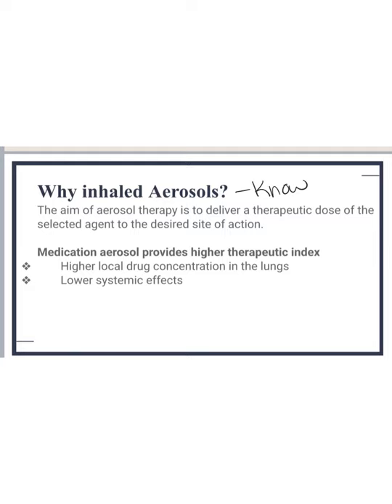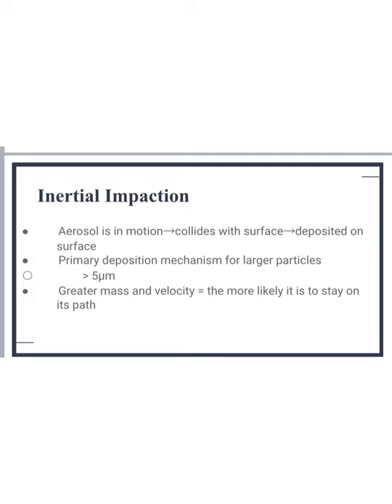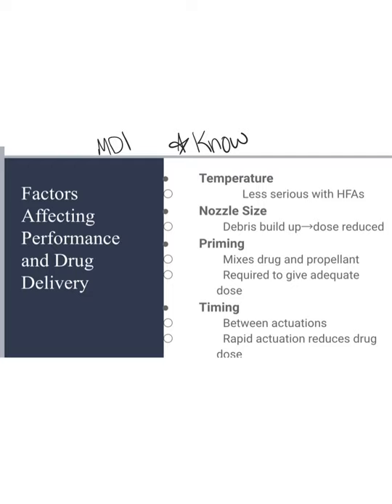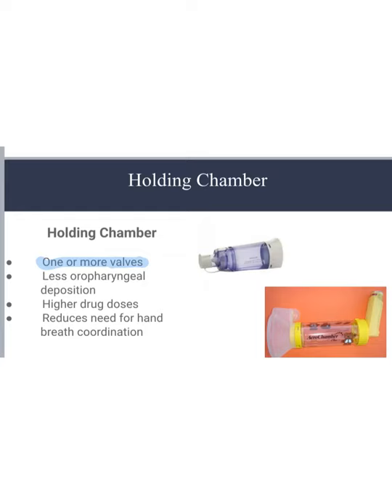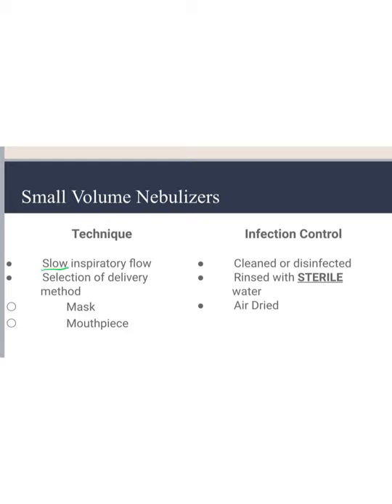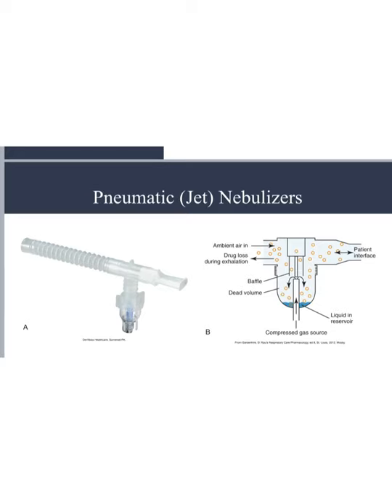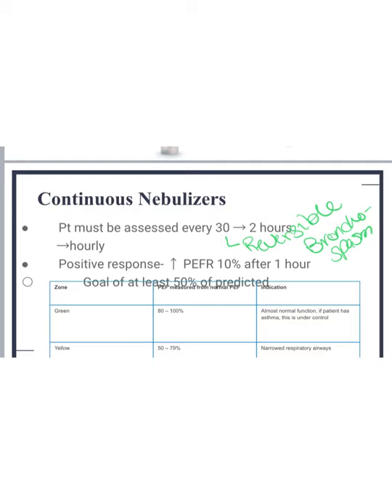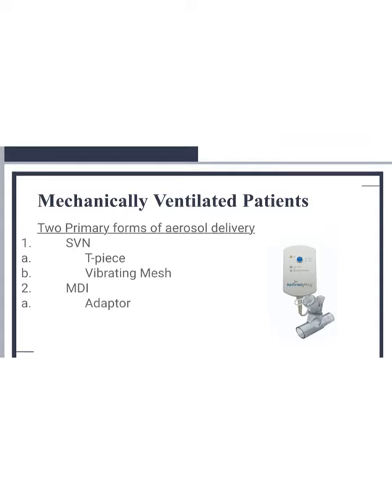Aerosol Drug Therapy